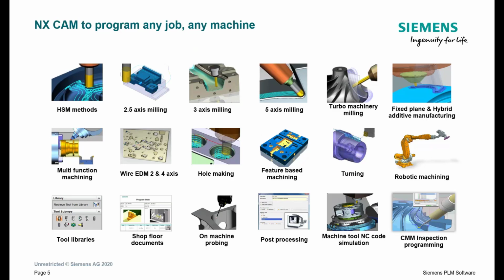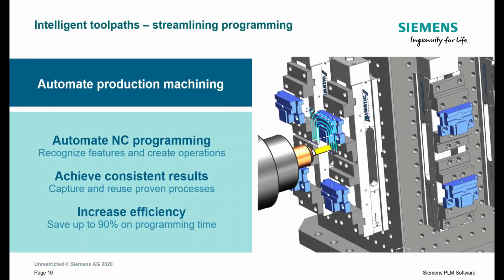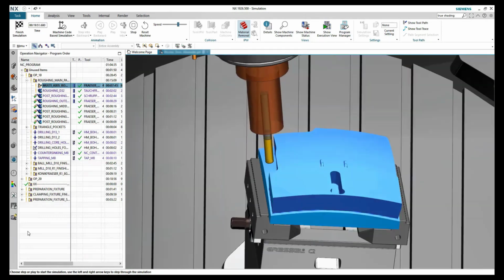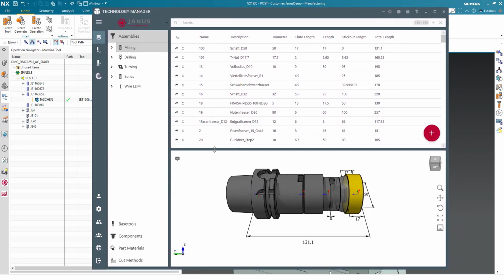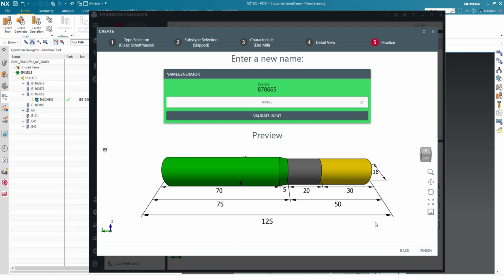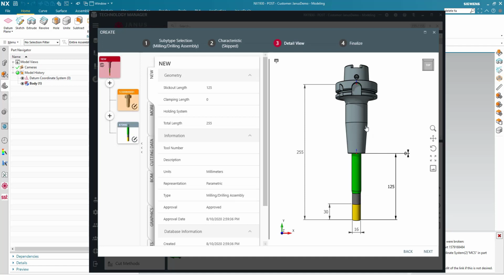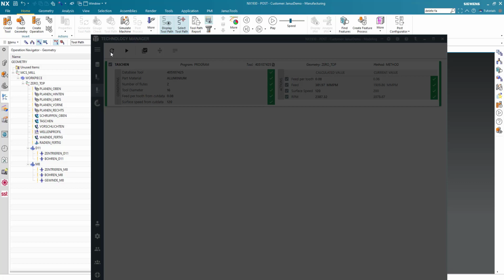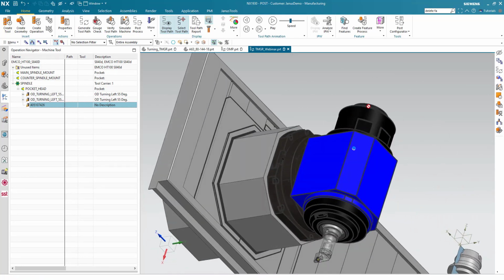Kaizen PLM - Janus Engineering - NX CAM and Technology Manager Webinar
Streamline CAM programming and machining processes with NX CAM and Technology Manager